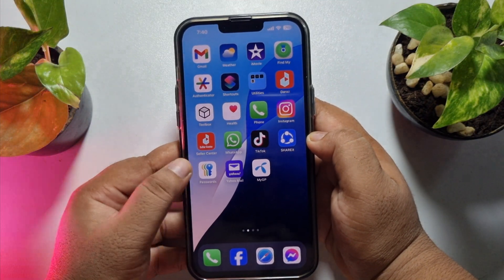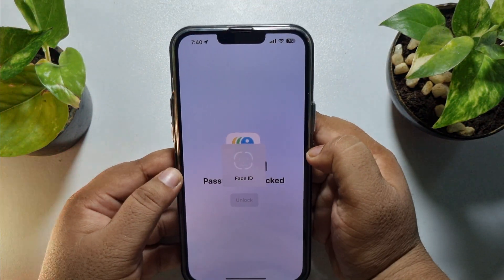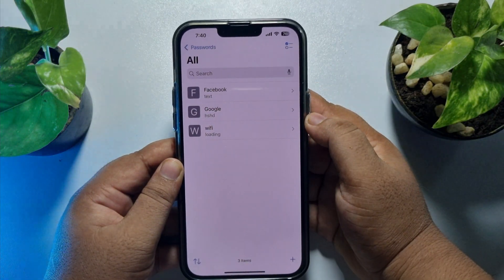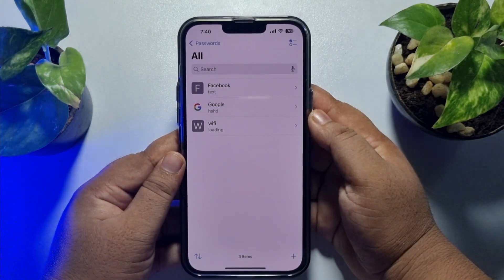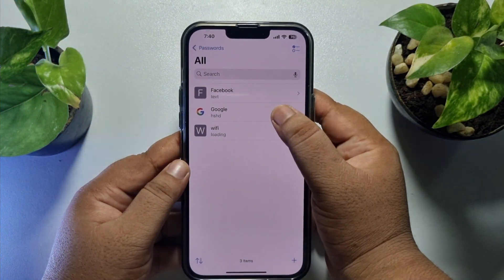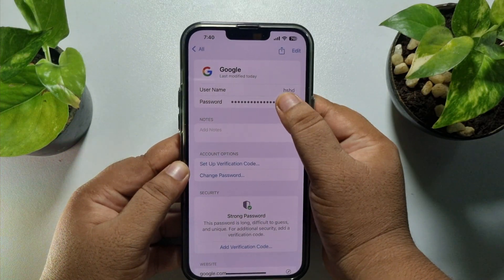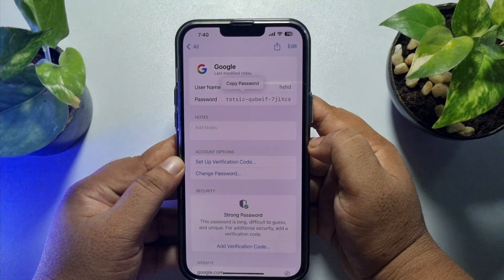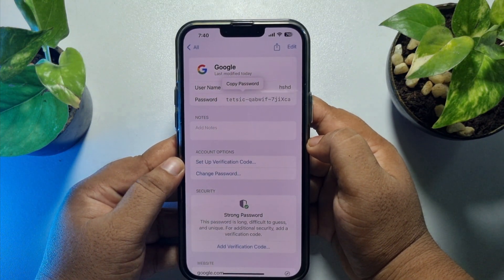How to check my gmail password on iphone [iOS 18]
Forgot your Gmail password? Don't worry, we've got you covered. Discover five methods to easily find your Gmail password and regain access to your account. From latest ios 18 you can now see all of your password include gmail into your password apps, learn how you can check your Gmail password.

How to find Gmail password on iPhone 13
How to see your Gmail password without Changing it
How to find Gmail password on iPhone 14
How to see your Apple ID password without changing it
How to find Gmail password on iPhone 11
How to see Gmail password
Gmail password forgot
Gmail login